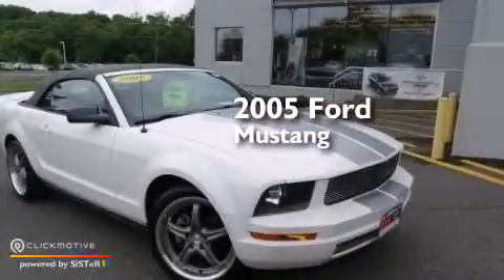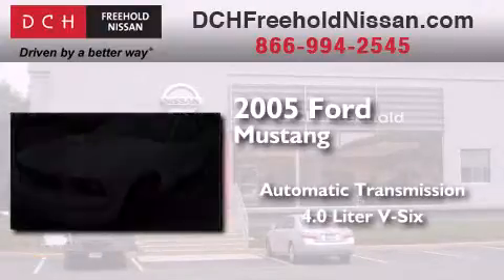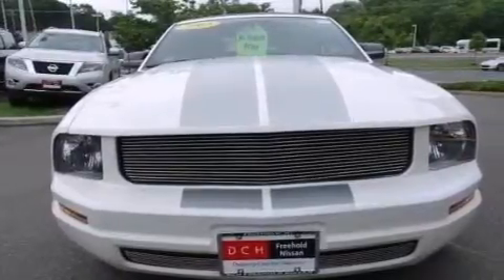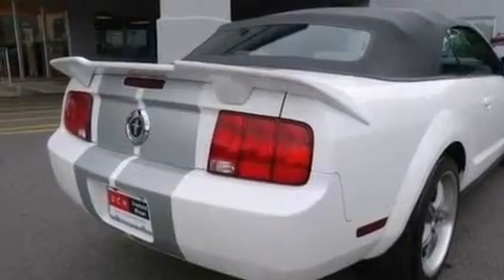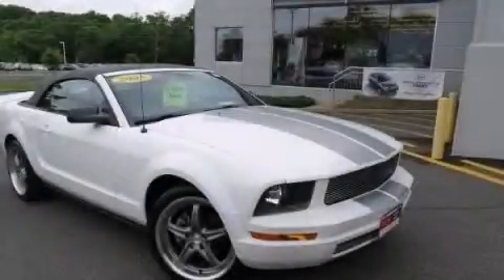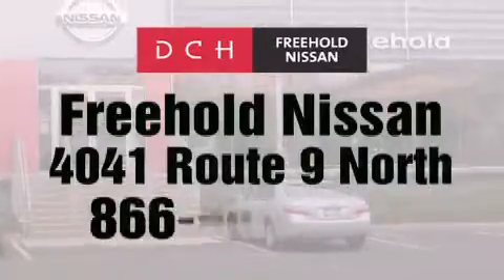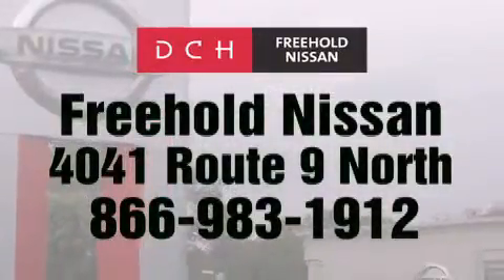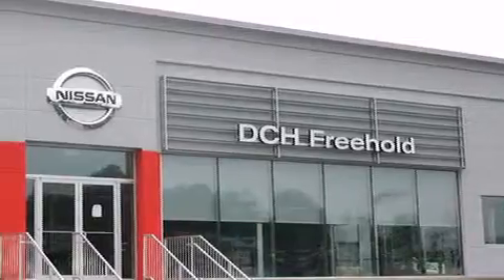2005 Ford Mustang Freehold NJ 07728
We've been honored to serve the Freehold NJ area , we promise that your experience at our dealership will exceed your expectations ! Year : 2005 Make : Ford Model : Mustang Engine : Gas V6 4.0L/244 Trans . : Automatic Exterior : Performance White Miles : 34,544 Stock : FN41078A DCH-Freehold Nissan 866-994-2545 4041 US Route 9 North Freehold , NJ 07728